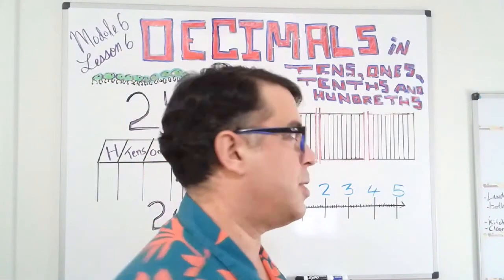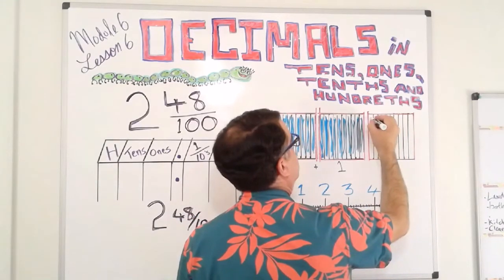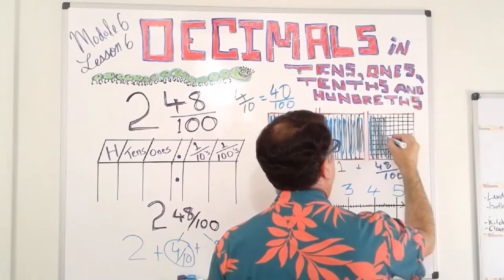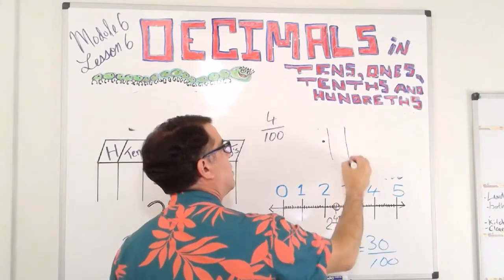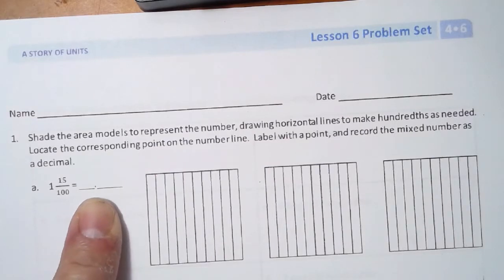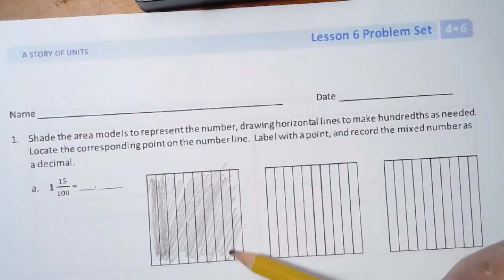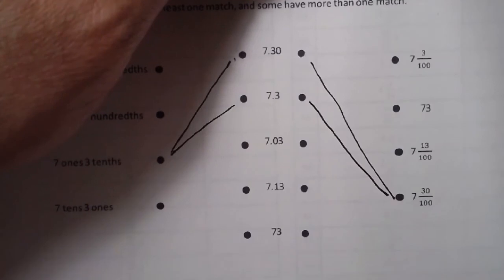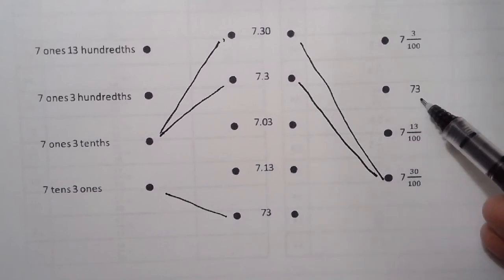Module 6 Lesson 6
Decimals in Ones, Tenths, and Hundredths